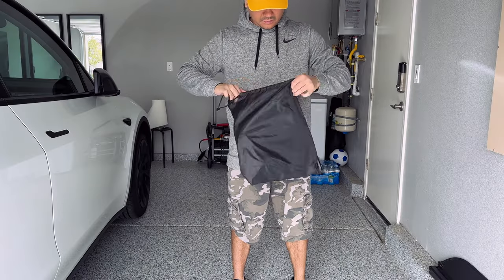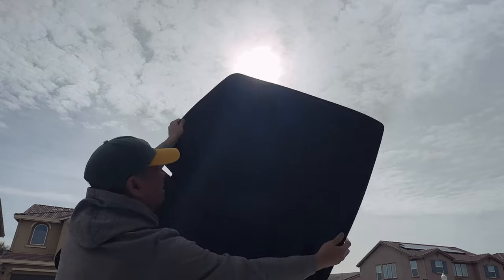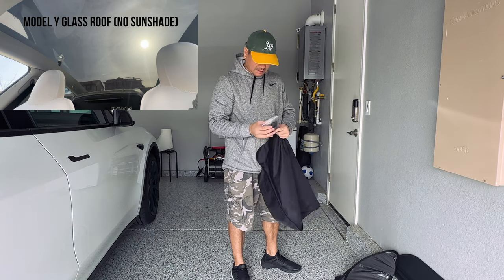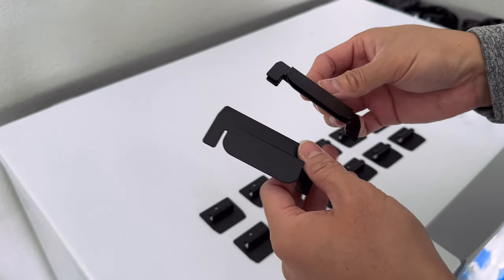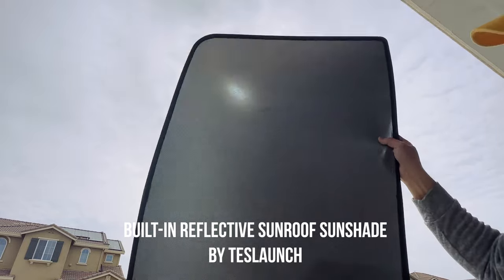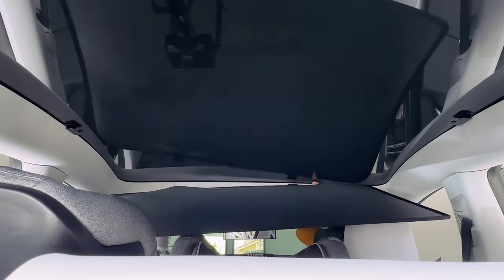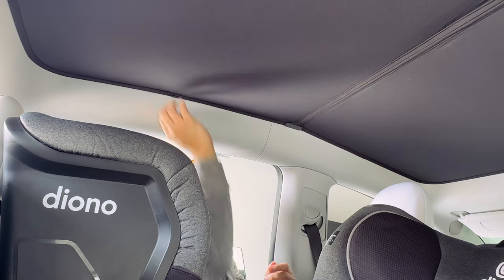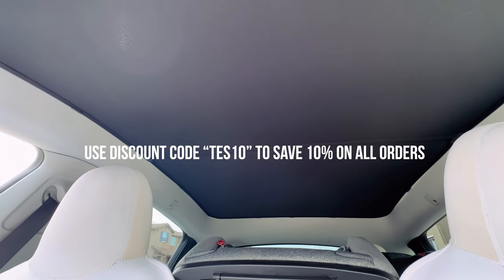Tesla Drivers: Unbelievable Sunshade for Model Y and Model 3! ☀️🚫 (Easy Install)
I bought a mesh sunshade cover on amazon and it did not work well at all. This one from TESLAUNCH blocks most of the sun from your front windshield and panoramic glass rooftop. They are available for all Tesla models. I highly recommend these sunshades for all Tesla owners.

Your Modern Asian Dad,
Mic Vo